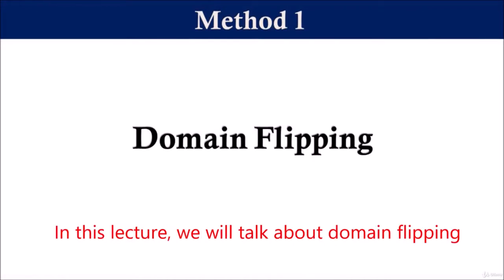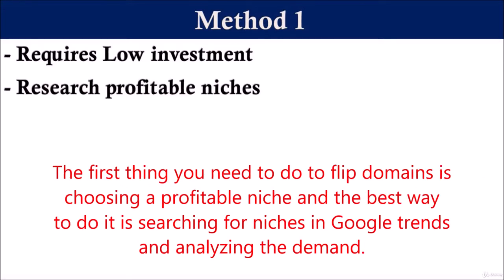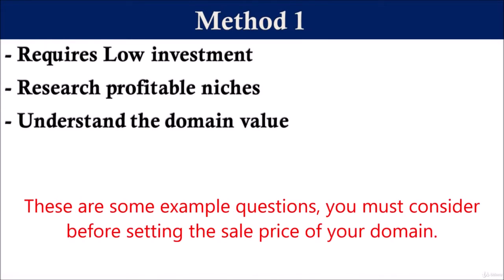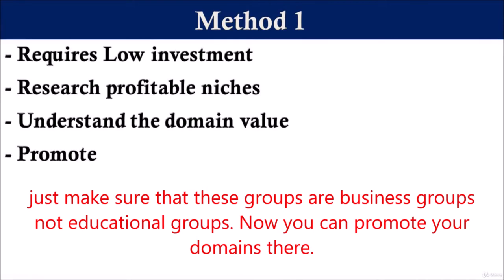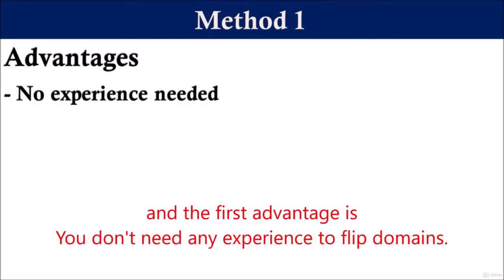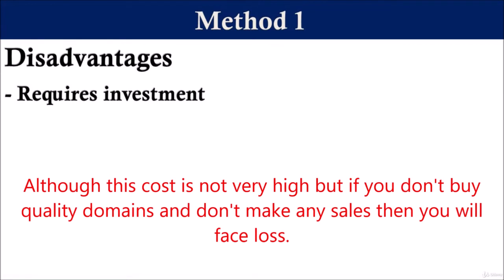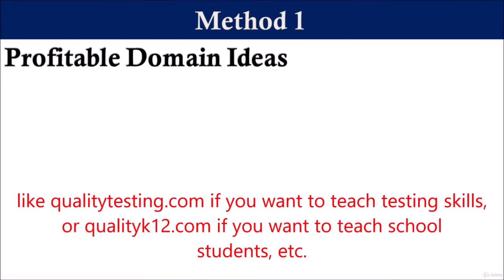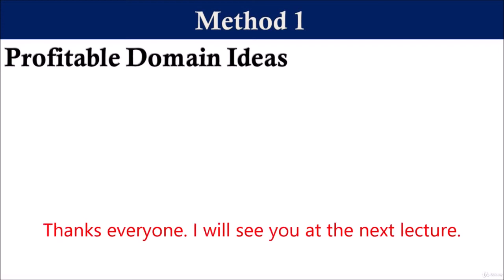Earn Money Online FAST | Domain Flipping [PASSIVE INCOME]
✅ In this video, I walk you through a FREE step-by-step tutorial about how to Earn Money Online FAST | Domain Flipping [PASSIVE INCOME].💰

Did you know that domain flipping can help you turn $10 into $1000 a short span of time? In fact, domain flipping is not just an avenue to make crazy money real fast; many have made a lucrative business out of this nifty practice.

Basically, domain flipping is the way toward gaining a domain name with an intention of offering it at a greater expense to another person. This is fundamentally the same as flipping houses or vehicles, the main distinction being that you can't do a lot to build the estimation of the advantage by 'setting it up' and afterward turning it over for a fast buck. Gaining an important domain name before it is labeled with an exceptional cost is the way in to a fruitful domain flip. Raymond Hackney, a domain financial specialist and advisor, effectively flipped a .site domain (his first on another domain augmentation) for a nice benefit.

3.25 billion hours of videos on YouTube are watched each month.
A staggering 85% of US internet audiences watch videos online. That’s insane, right?